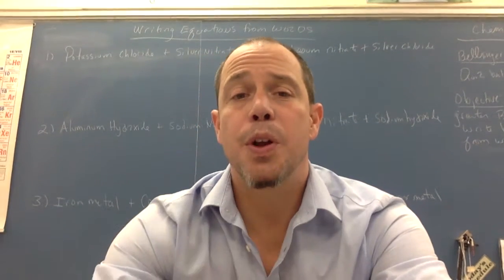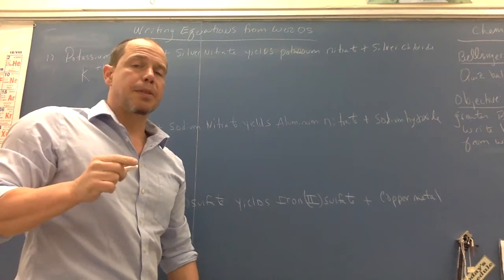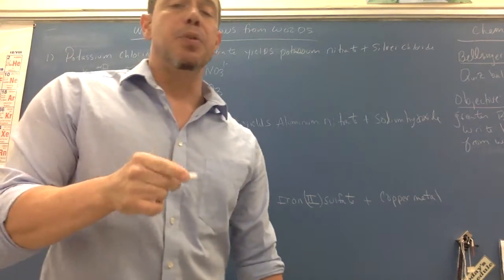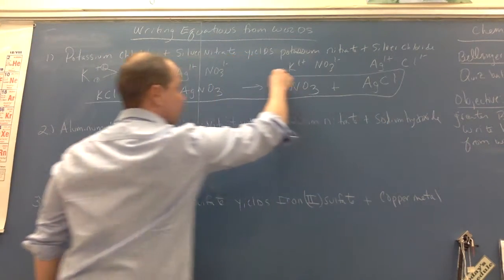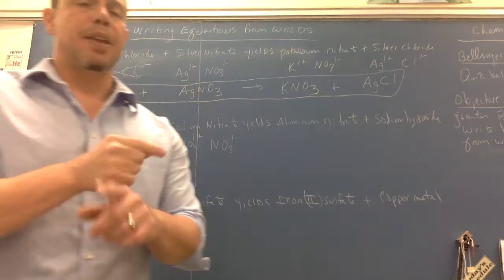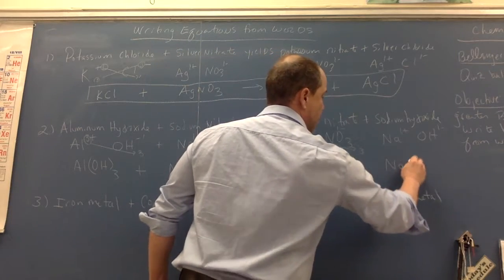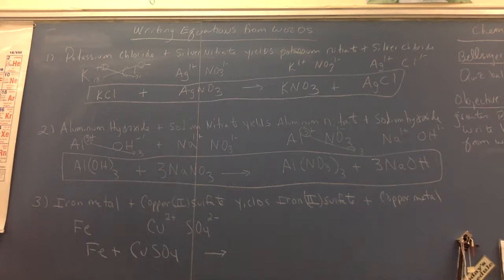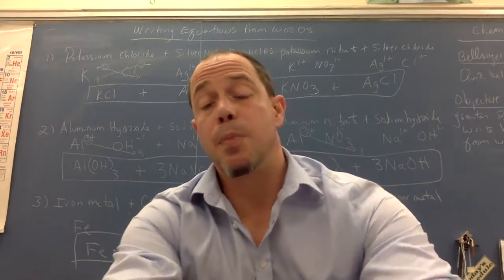writing and Balancing Chem Eq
Writing and Balancing chemical equations from words